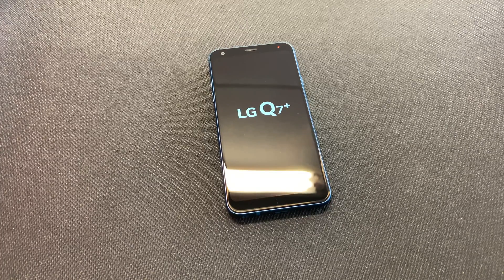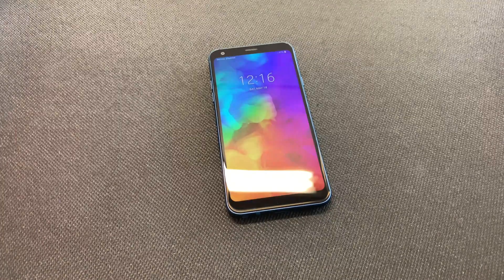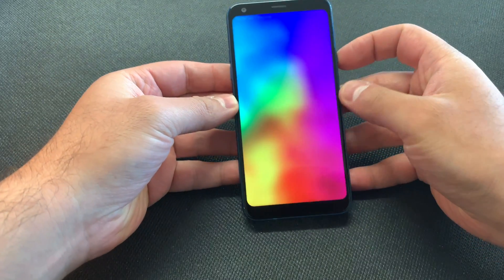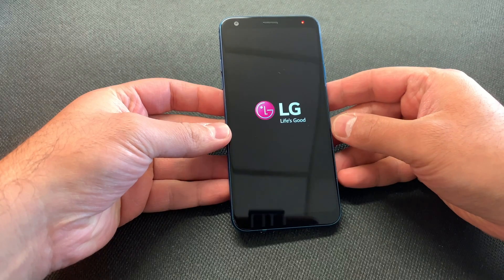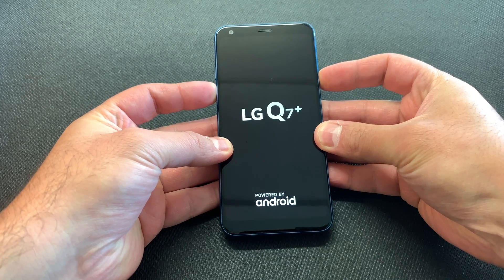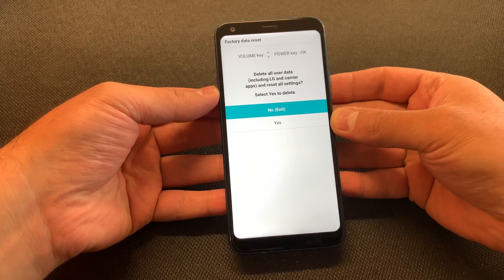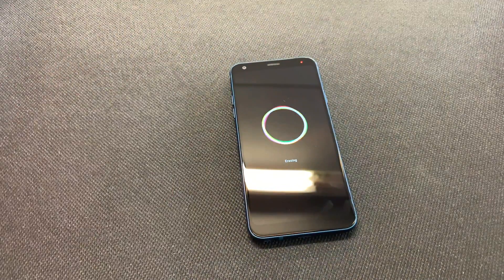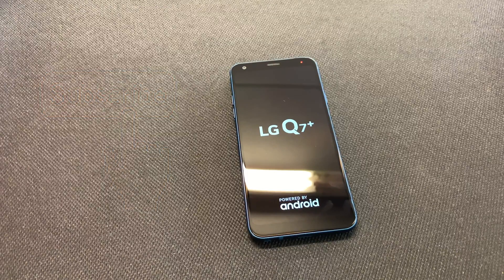How to Factory Reset LG Q7 Plus | Hard Reset LG Q7 | NexTutorial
This Tutorial will show you a step by step on how to Factory reset your LG Q7 Plus Device from metro PCS or Metro By Tmobile, it will also work on similar LG Devices as well.